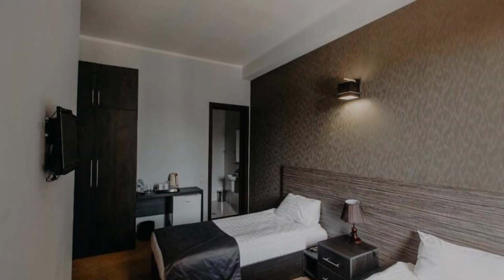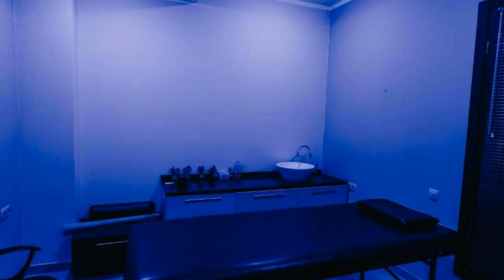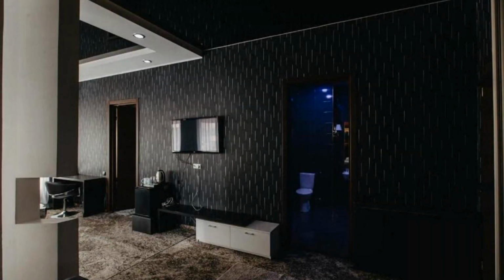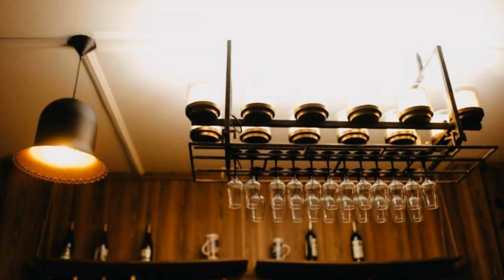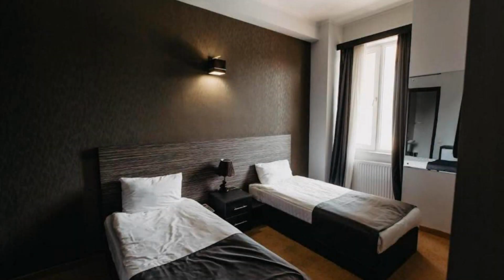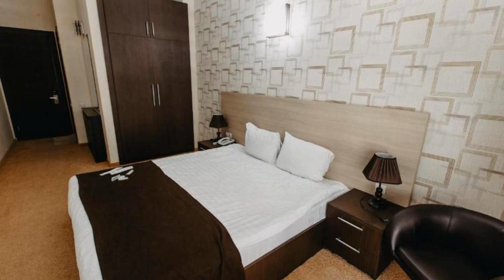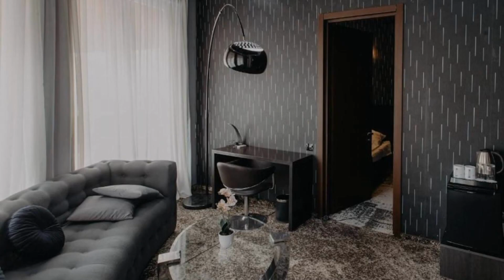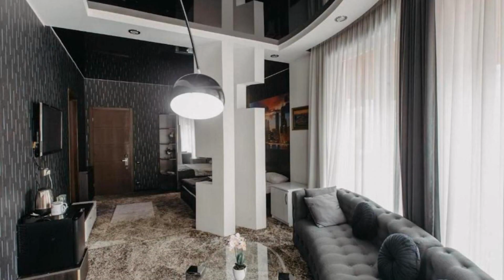My room, Tbilisi City, Georgia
About Property:
Located 3.6 km from Rustaveli Theatre, My room offers 4-star accommodation in Tbilisi City and features a bar, a shared lounge and a casino. Among the facilities of this property are a restaurant, a 24-hour front desk and room service, along with free WiFi. The hotel has family rooms.
Guest rooms are equipped with air conditioning, a flat-screen TV with cable channels, a fridge, a kettle, a bidet, bathrobes and a desk. The hotel provides certain rooms that include a safety deposit box, and each...
Property Type: Hotel
Address: Merab Aleksidze Street 7, Saburtalo, 0171 Tbilisi City, Georgia
Searching For
1. My room - Tbilisi City - Georgia
2. My room - Tbilisi City - Georgia Address
3. My room - Tbilisi City - Georgia Rooms
4. My room - Tbilisi City - Georgia Amenities
5. My room - Tbilisi City - Georgia Offers and Deals
Audio Credit:
Track Title: Reasons To Hope
Artist: Reed Mathis